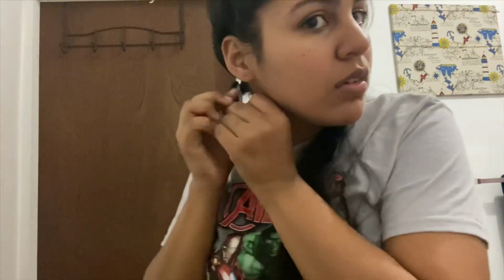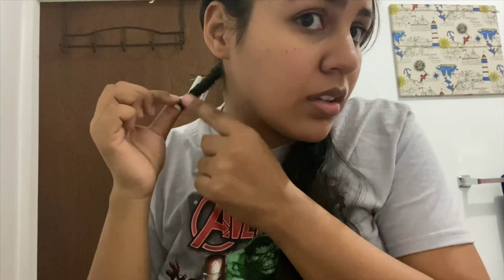STRAW CURLS | First Time Trying 😱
Hey everyone so I decided to try this method! And I loveeee how it came out! Let me know if you will like to see more of these videos! God bless xoxoxox